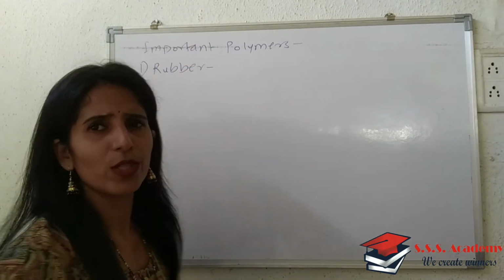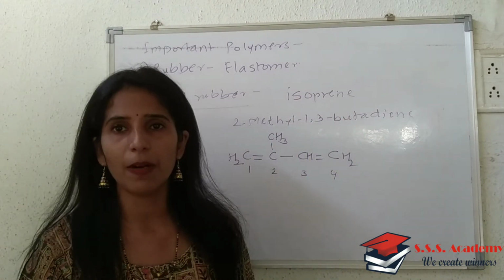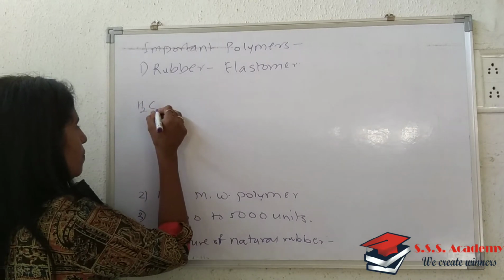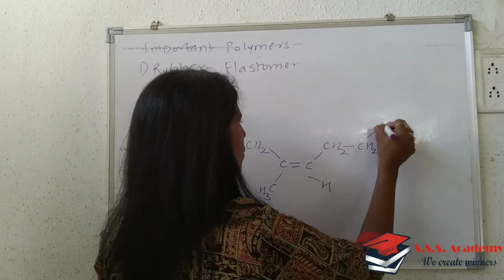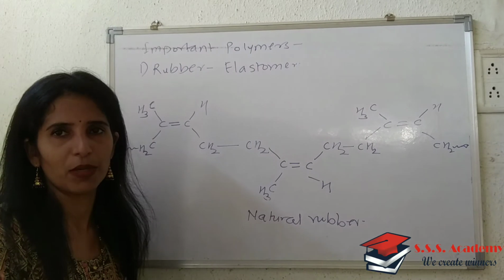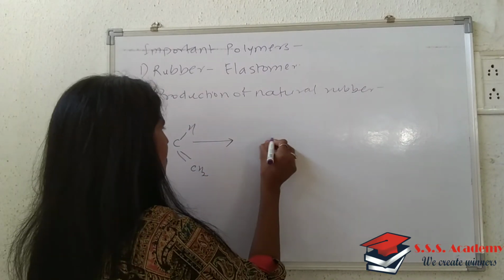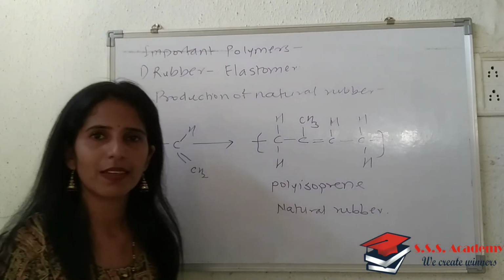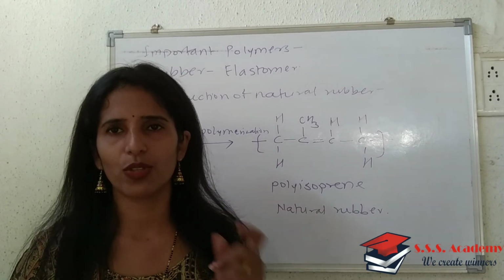Polymer Chemistry Part 5 New Syllabus 2020-2021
Some Important Polymer

Polymer  Chemistry Part 1

Polymer  Chemistry Part 2

Polymer  Chemistry Part 3

Polymer  Chemistry Part 4

Polymer  Chemistry Part 6